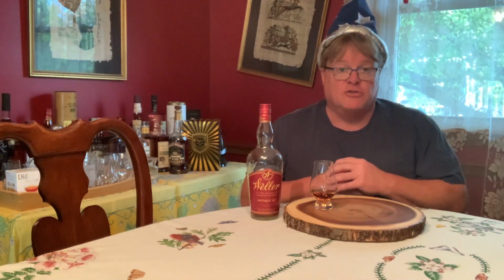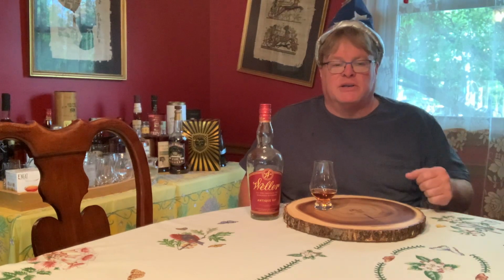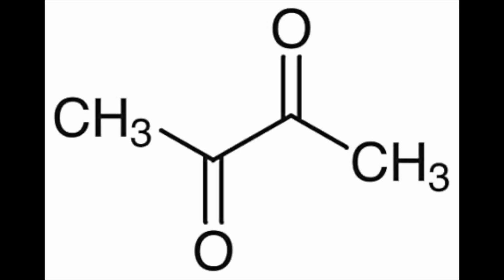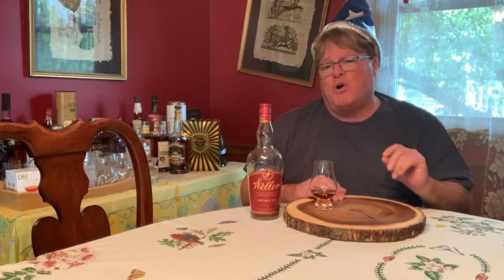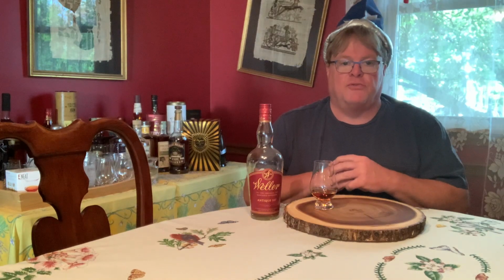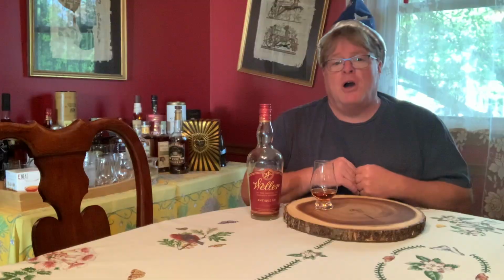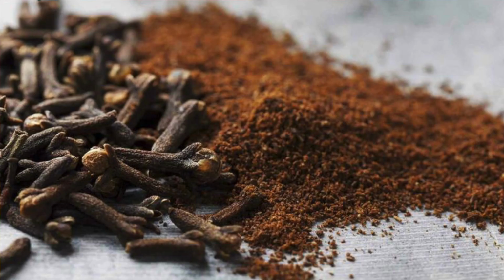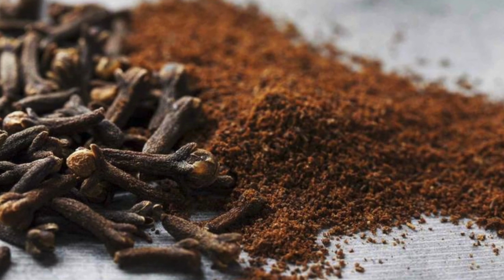Whiskey Wizard #28 The Chemistry of Whiskey, Part 2